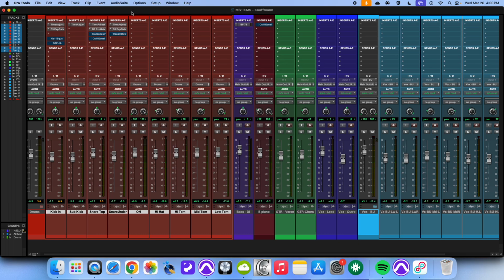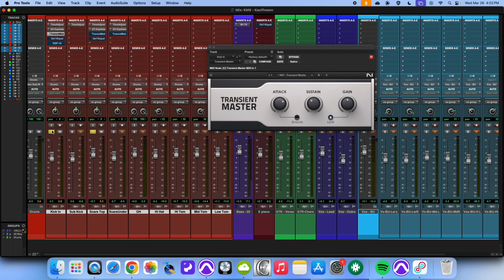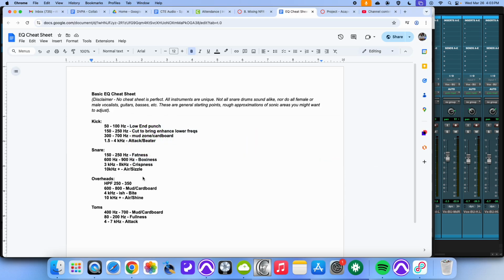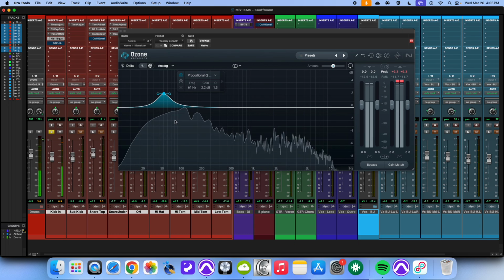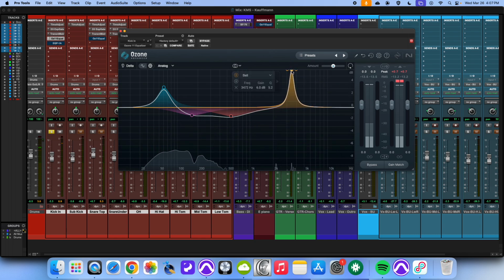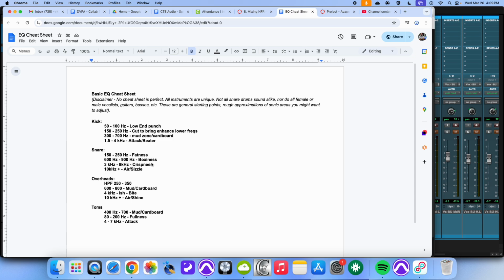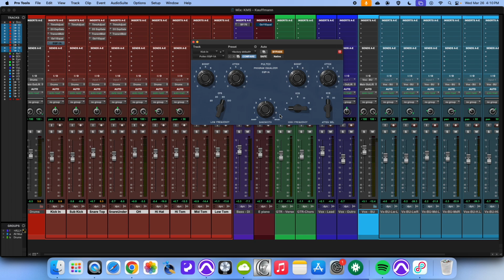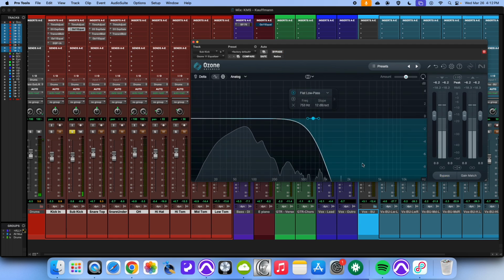KMS - EQ ing the Drums